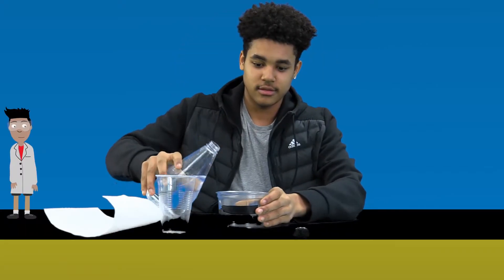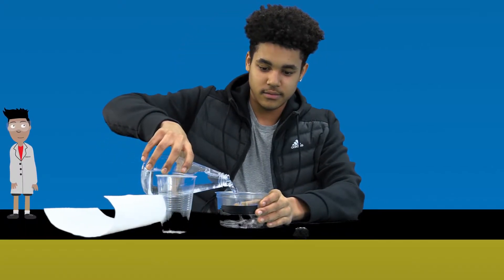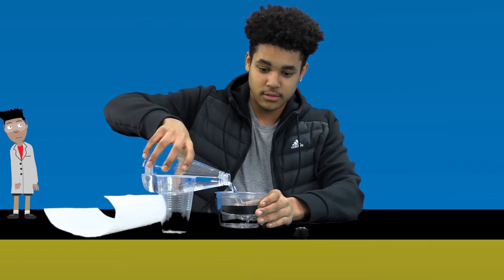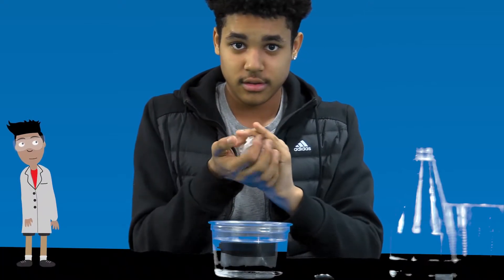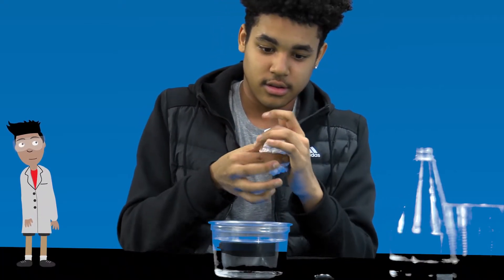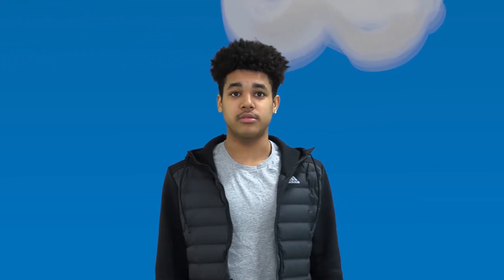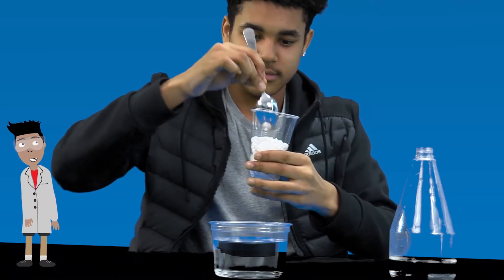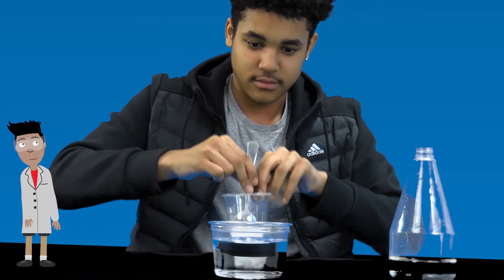Summit Lab - Water and Air!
Volt and Hurricane conduct an experiment with water on their ship!